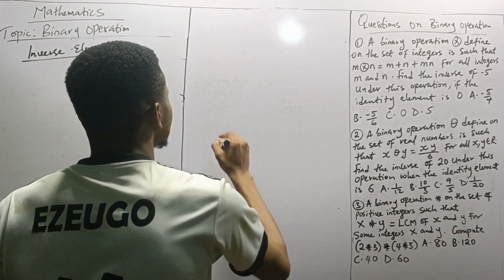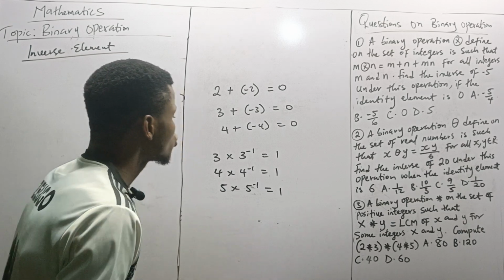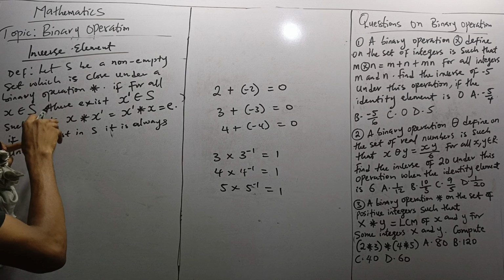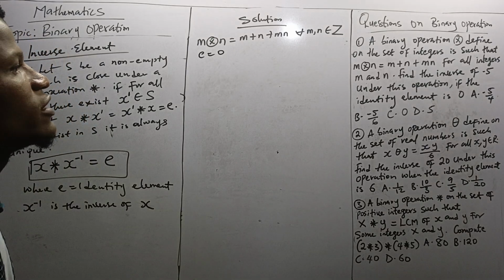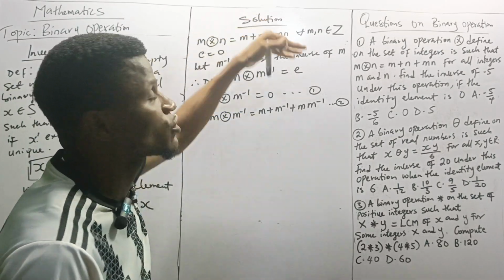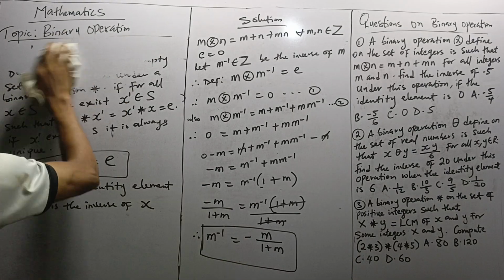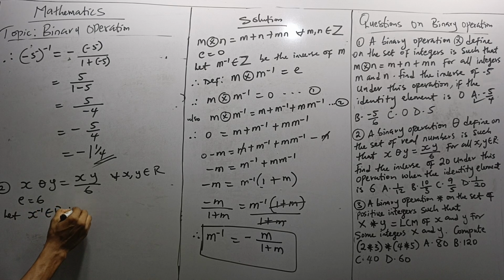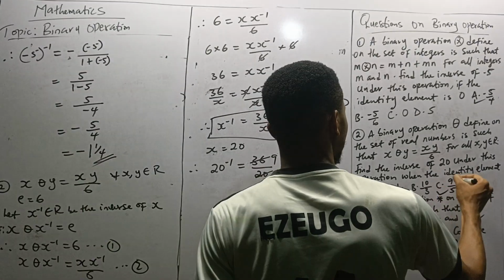Inverse Element(binary operation)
Binary operation: inverse element part 3